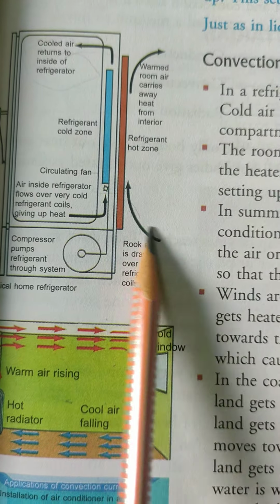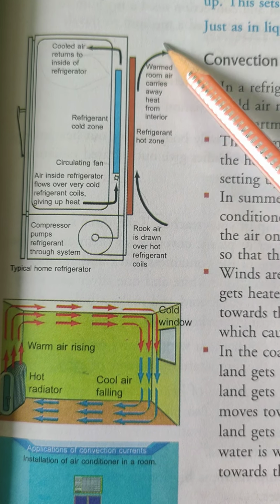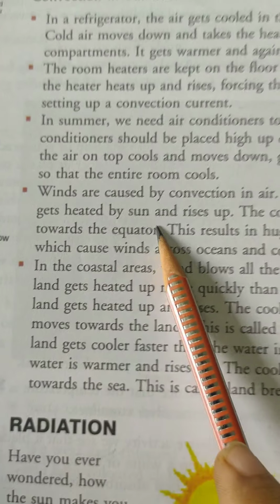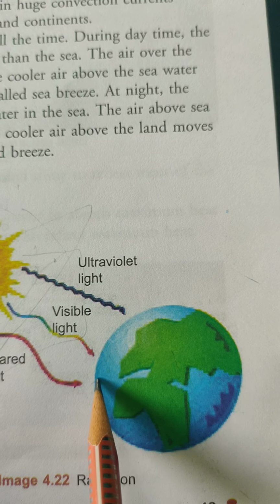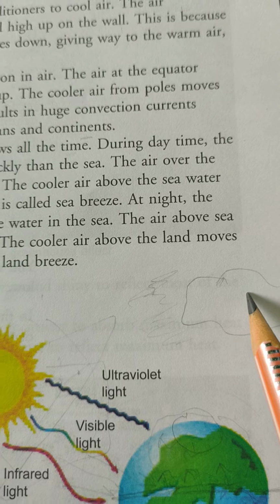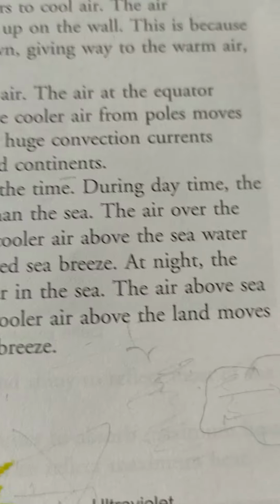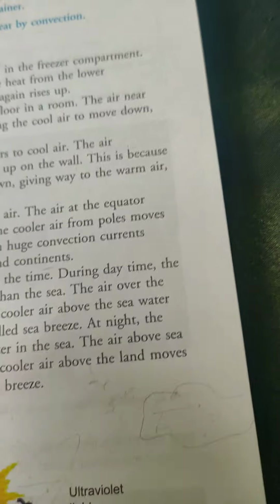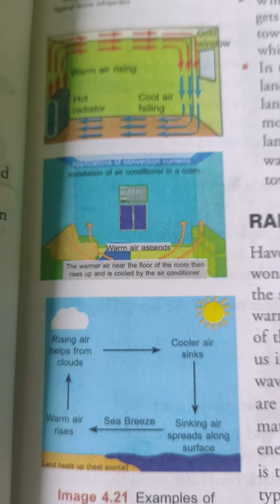||Convection in our lives|| Class-VII , ch-HEAT